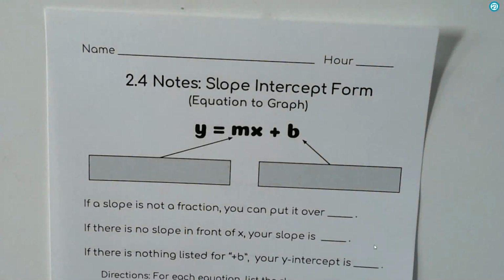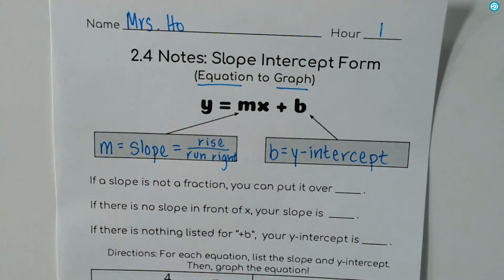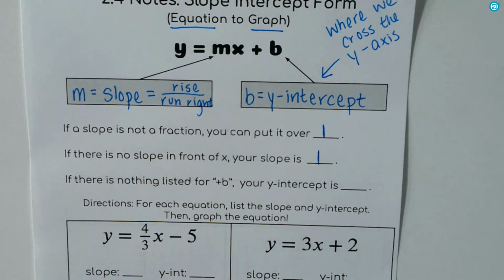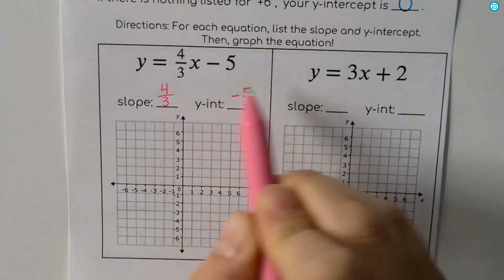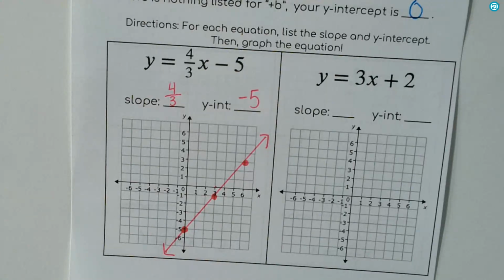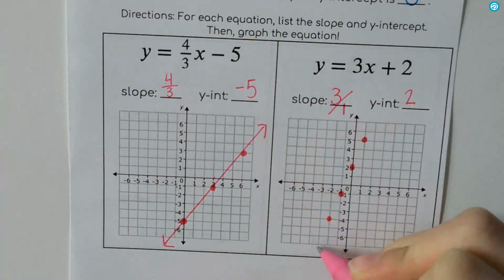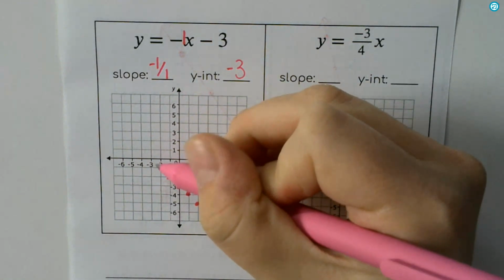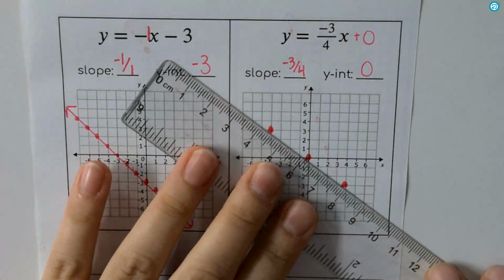2.4 Notes- Slope Intercept Form (Equation to Graph)